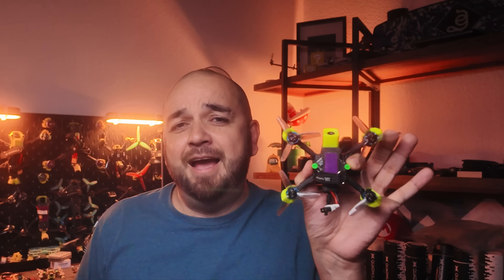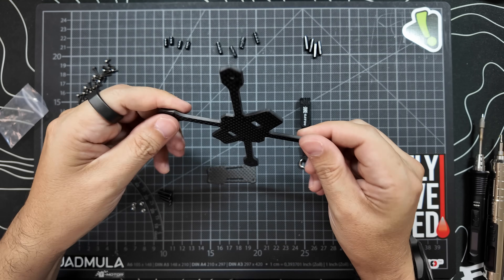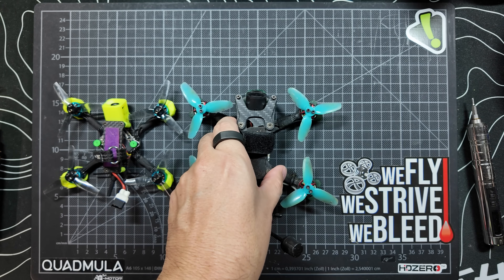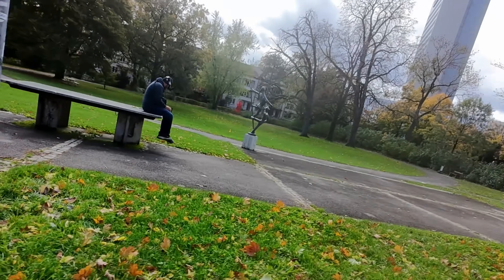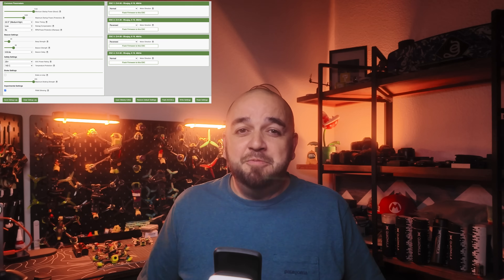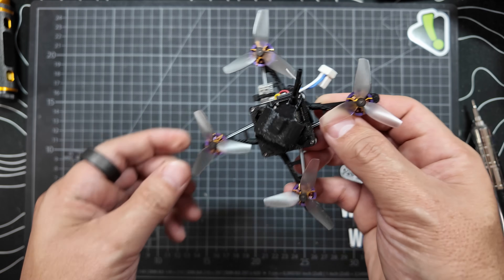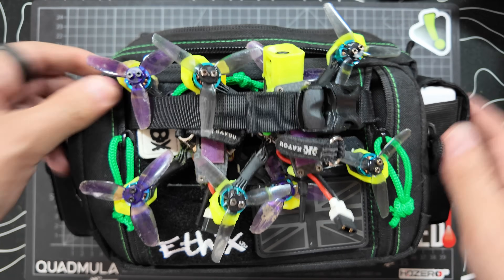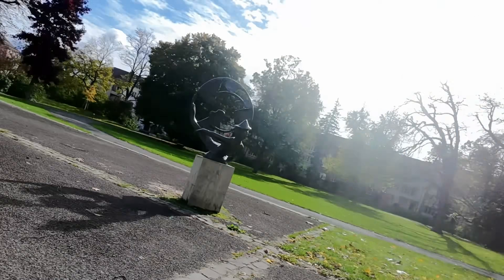Every FPV pilot needs one of these - Kayoumini with DJI O4 // Sub100g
Could a sub100g 2.5inch freestyle FPV quad fly as well as a 5inch? welcome to the world of the Kayoumini! In this video we're going into a detailed review of the quad I've been flying for the past 4months and now I have 3 of them

Timestamps
00:00 - Welcome to the Kayoumini
00:40 - what makes this different?
01:29 - size comparison
02:47 - how does it fly?
03:28 - the catch
04:09 - Kayou Frames give you everything
04:43 - will it break?
04:59 - How loud is it?
06:33 - O4 Wide angle lens
07:18 -  HDZero build
07:52 - the price
08:23 - travelling with this
09:00 - the bad things
10:27 - conclusion